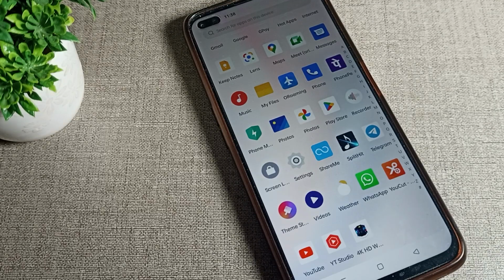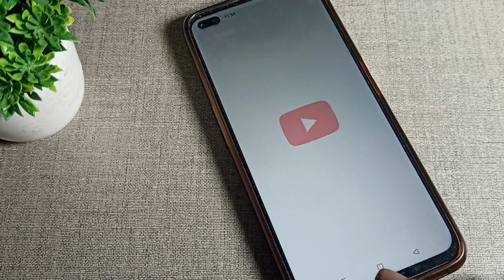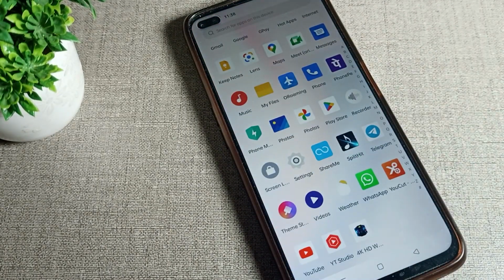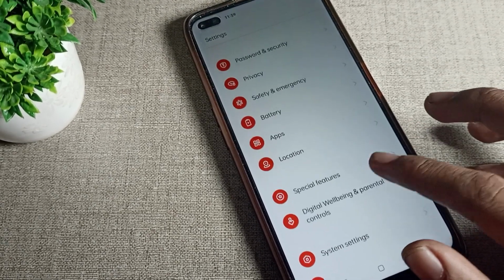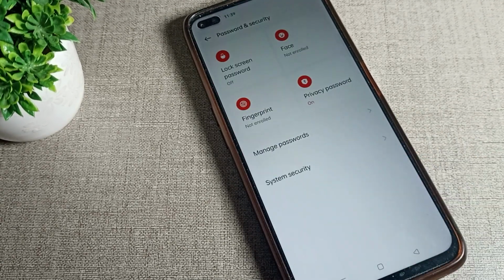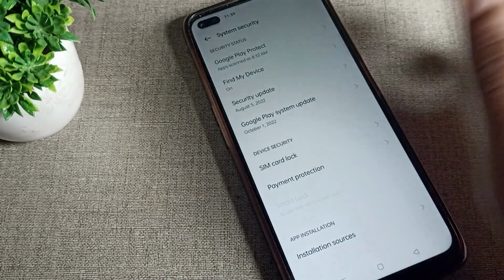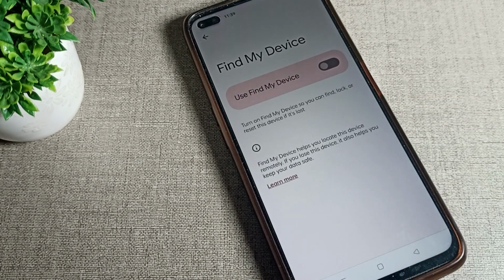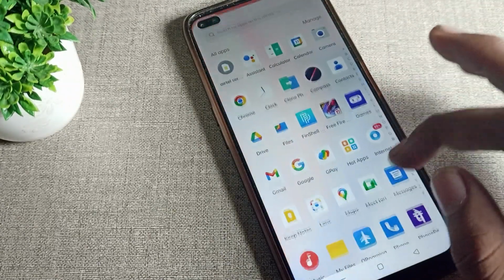How to Disable Find My Device in realme x50 pro phone, find my device setting